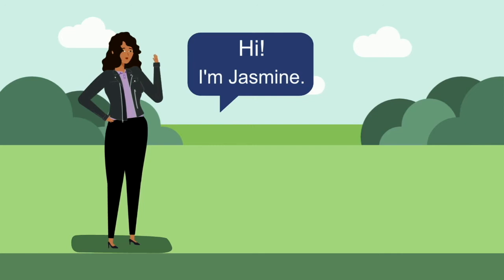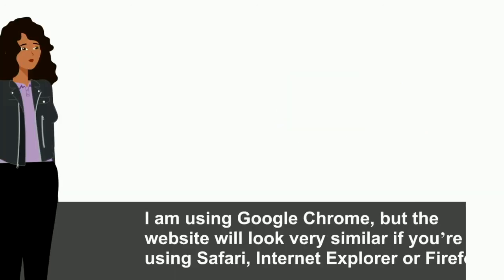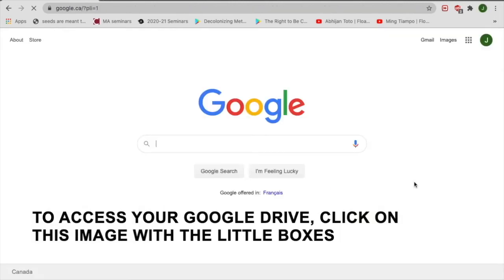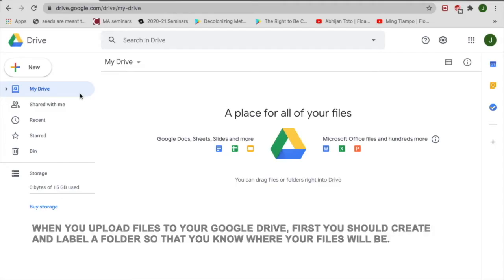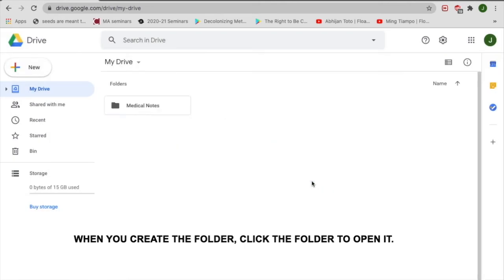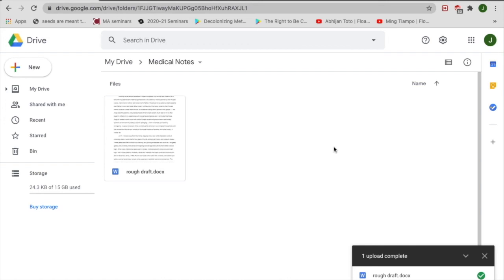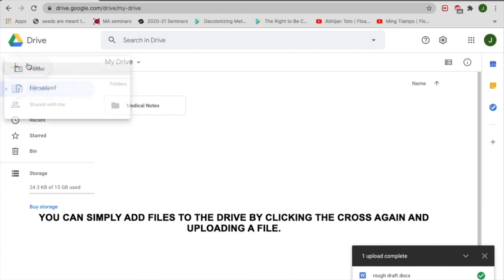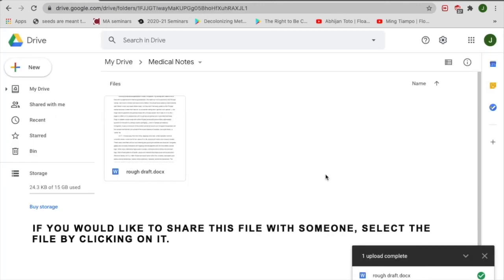How to use Google Drive on a Laptop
In this video we show you how to use Google Drive on a laptop.